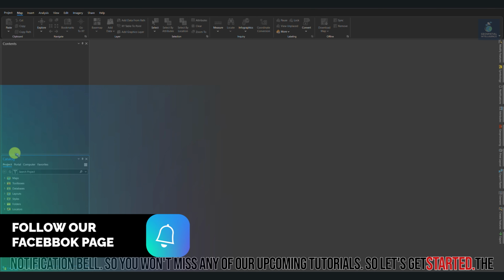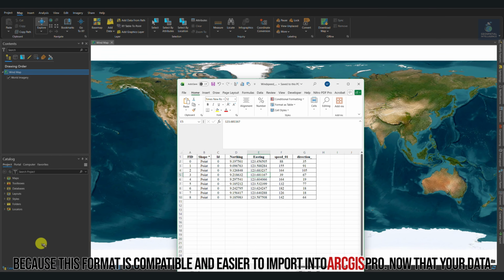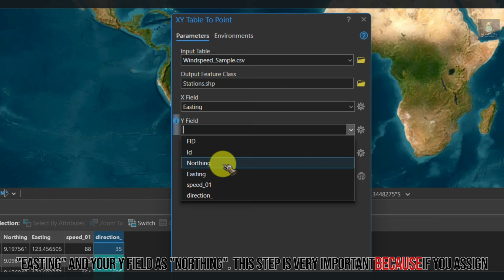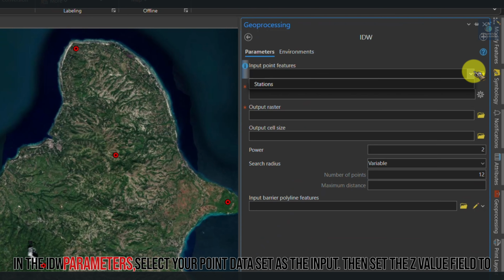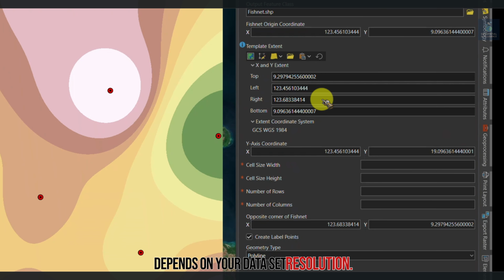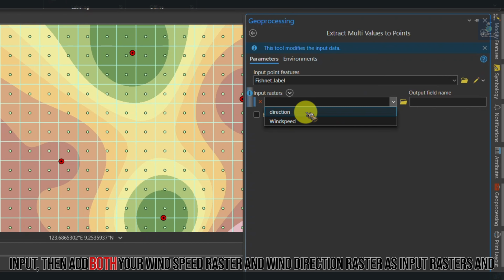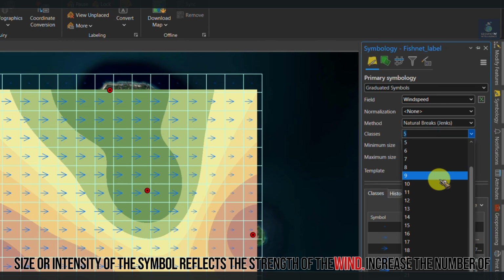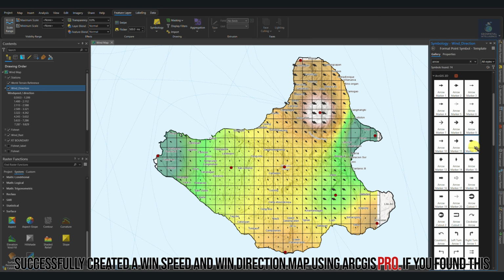HOW TO CREATE WIND SPEED AND DIRECTION MAP USING ARC GIS PRO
Creating Wind speed and direction maps is critical for optimizing wind energy production by identifying ideal sites for turbines. These maps allow engineers to design safer, more resilient structures, assist in agricultural planning for spraying, and improve aviation and marine safety by forecasting hazardous wind conditions.

➡️Renewable Energy Developmen
➡️Engineering and Infrastructure Safety
➡️Environmental and Agricultural Management
➡️Operational Safety and Forecasting

🎥 GETTING STARTED IN USGS (HOW TO DOWNLOAD DIGITAL ELEVATION MODEL DEM LAND SAT 8 MULTISPECTRAL IMAGE)

Follow and please give some like for more tutorial of Geospatial.